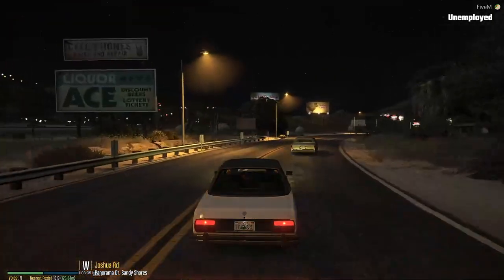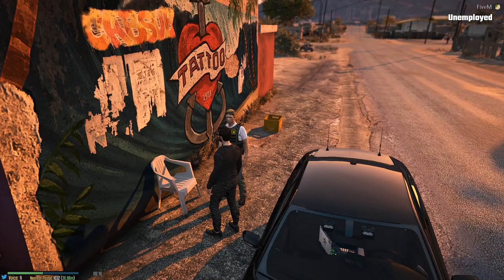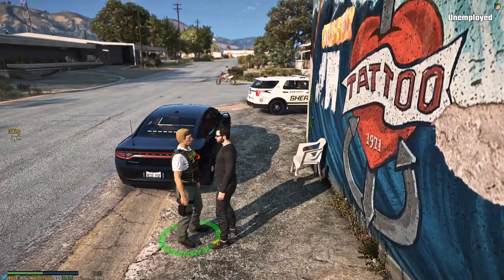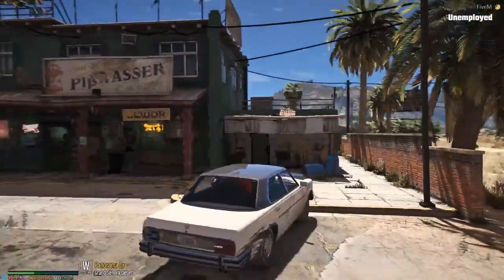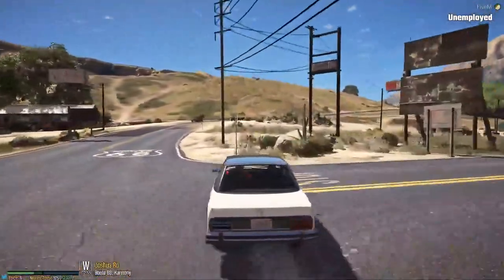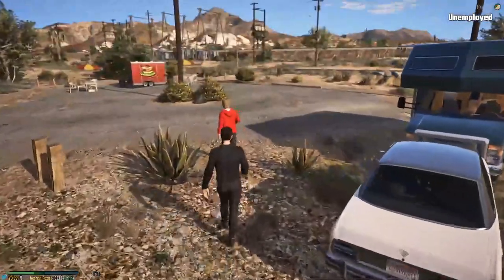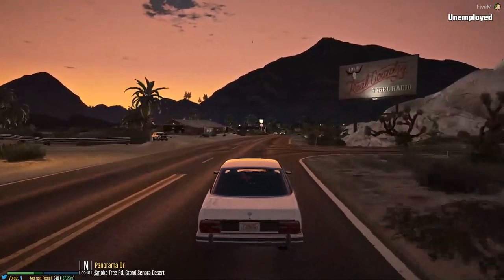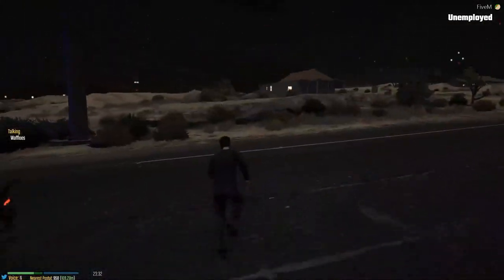GTA 5 Roleplay | OCRP | Civentures 05 | Driving School